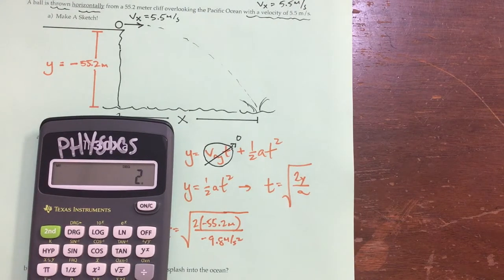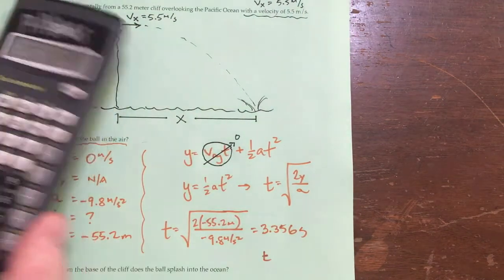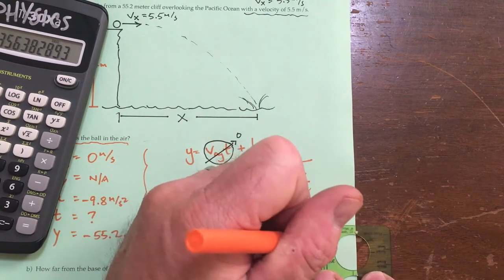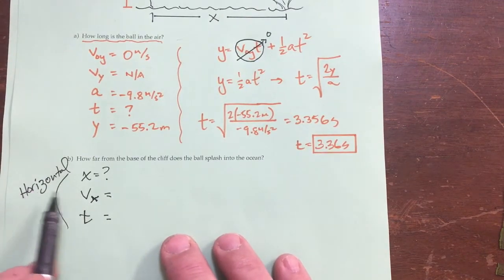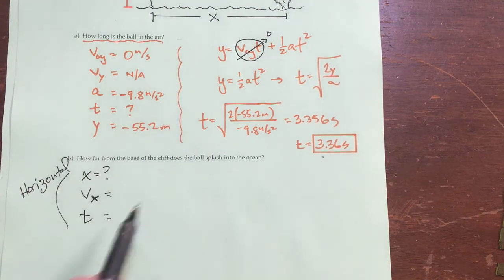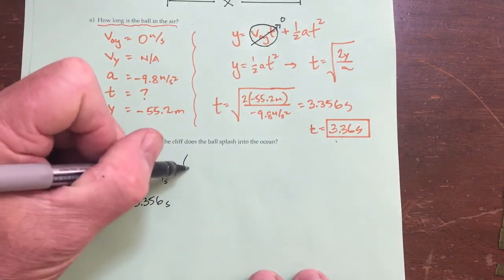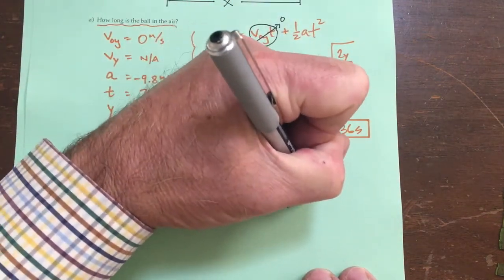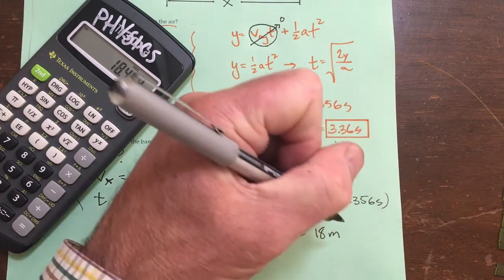Projectile Motion 2 D "Cliff Problem"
This video discusses a horizontally projected object and how to find time of flight and horizontal displacement.